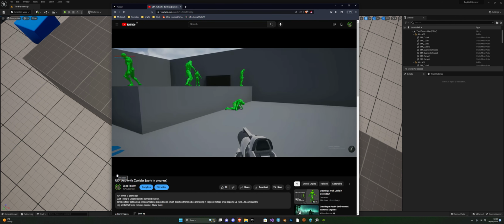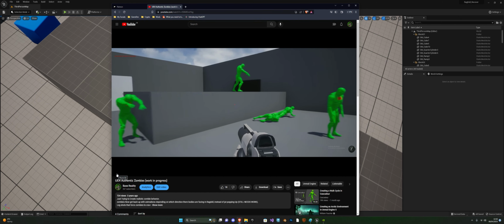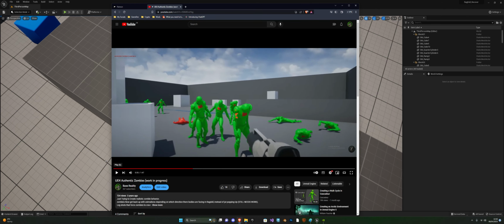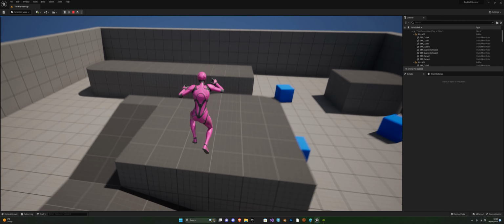UE5 Recover from Ragdoll Template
Just a quick example template  of how a recovery from ragdoll system works.